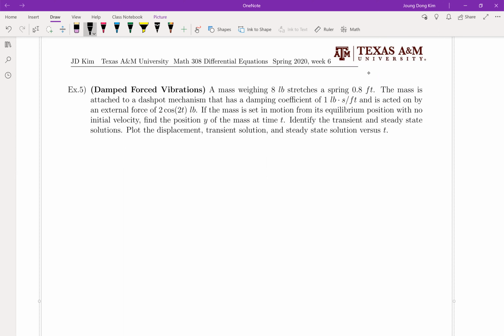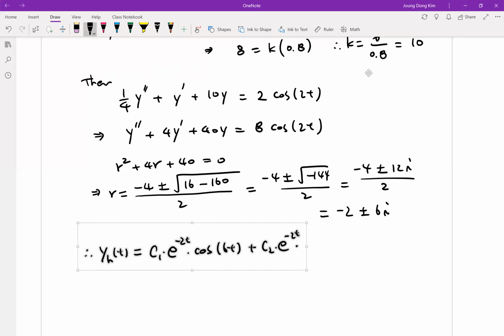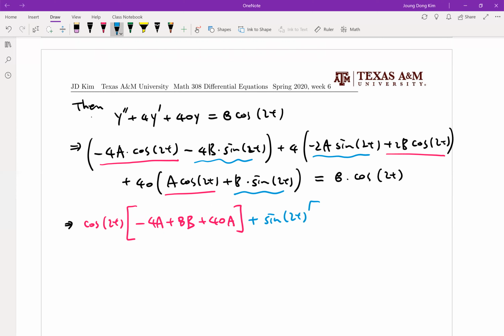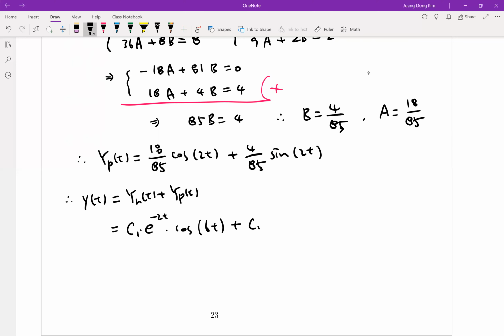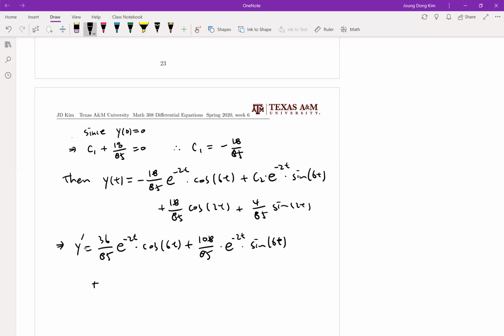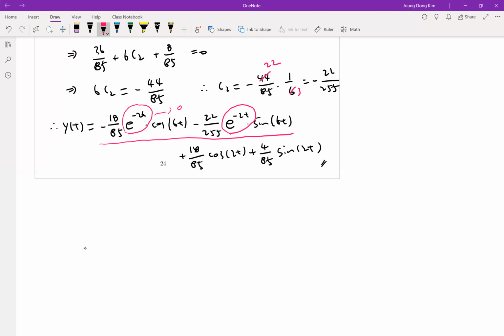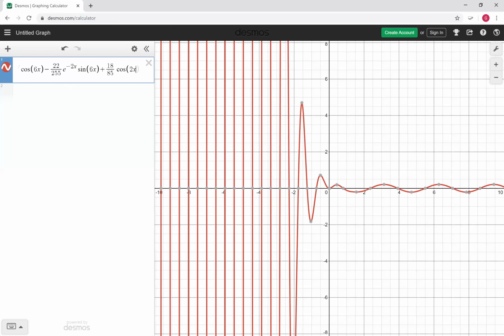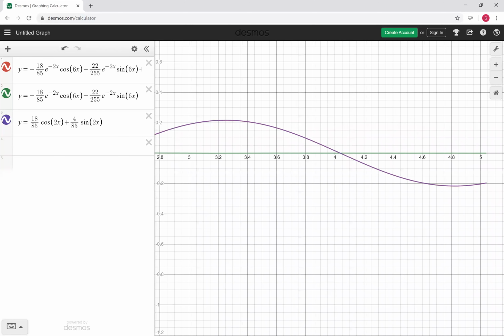M308 Differential Equations, Section 3.8 (4/4) Ex5